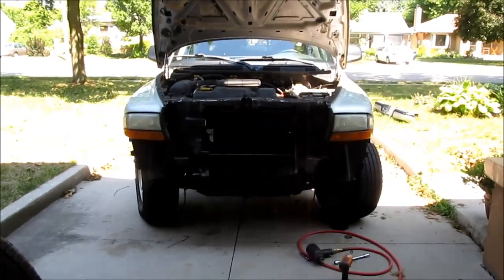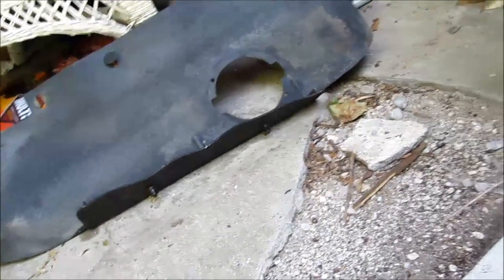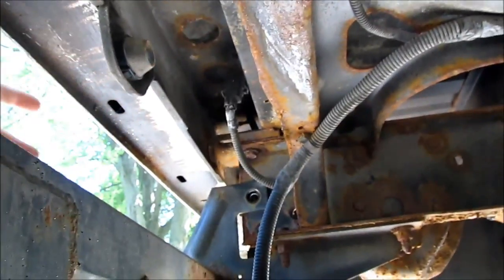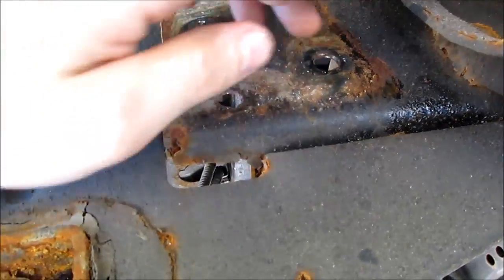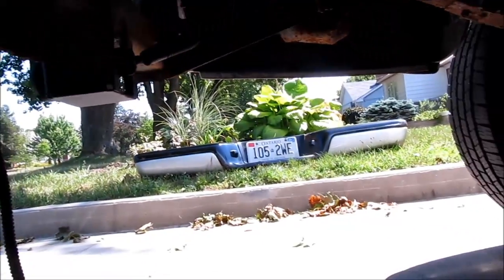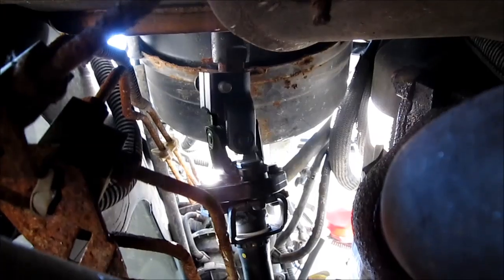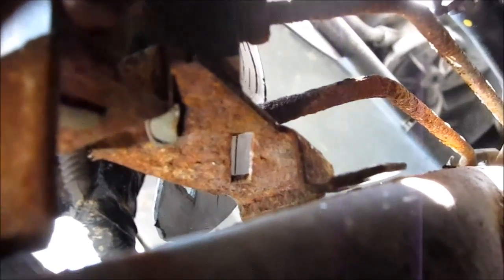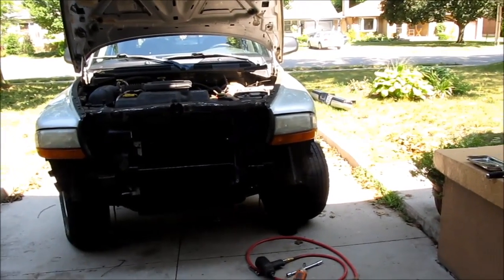dakota bodylift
just some info on doing a PA bodylift for a dakota. this truck is an automatic awd 4x4.